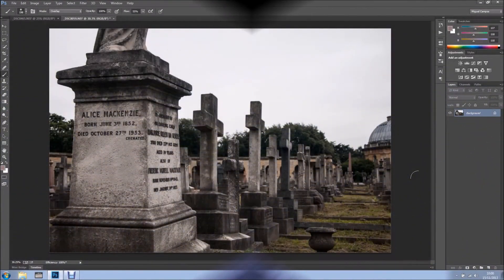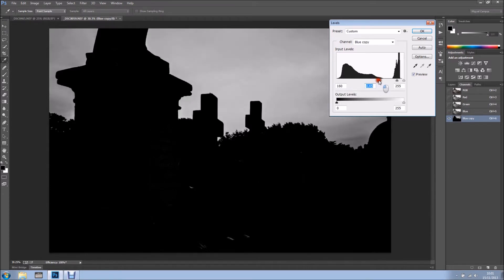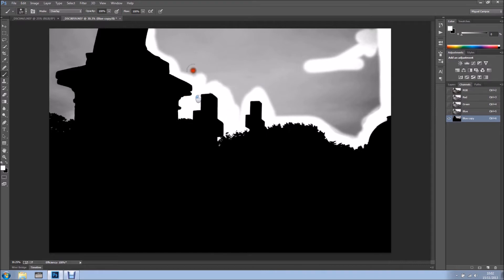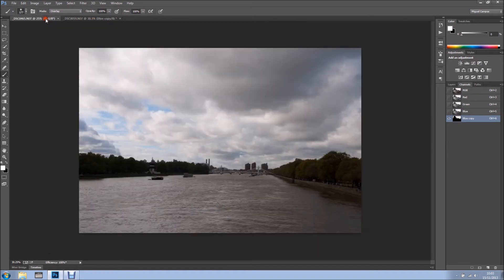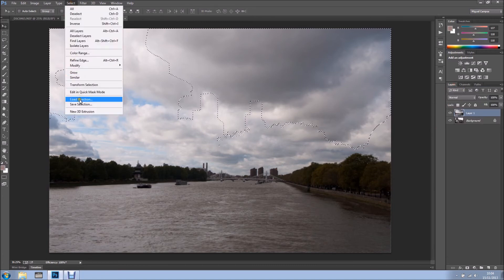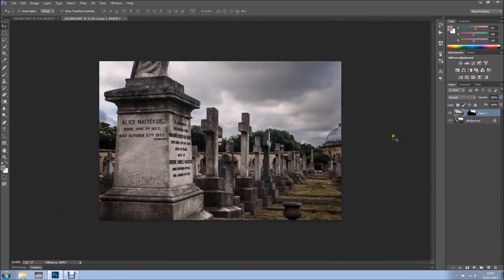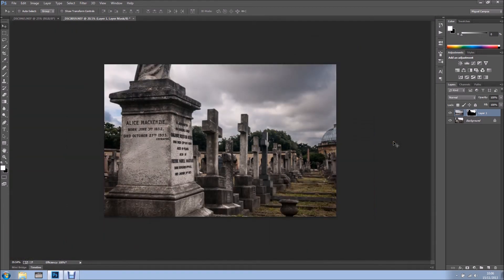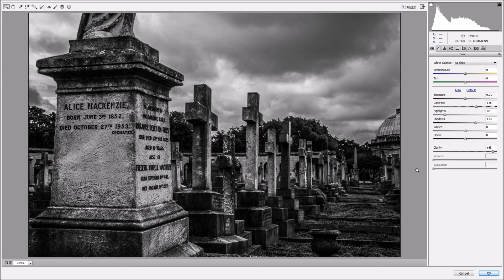Replace Sky using channels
Hi, in this tutorial I show you how to replace a grey and boring sky with another sky using channels in Photoshop